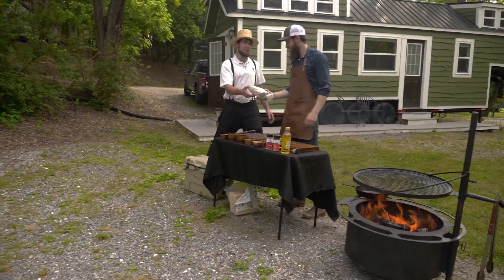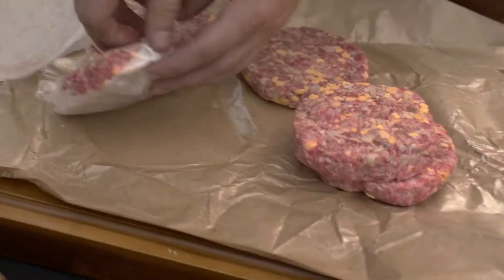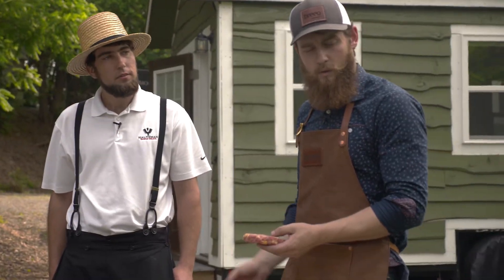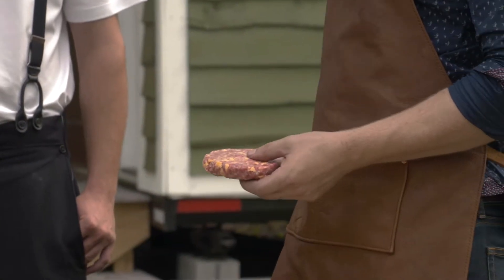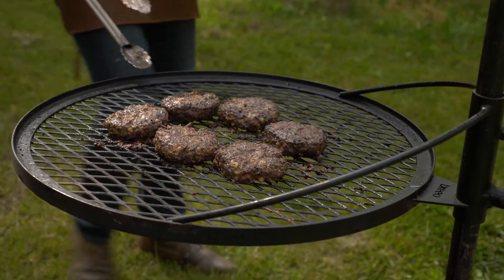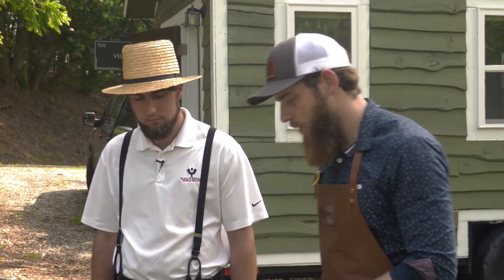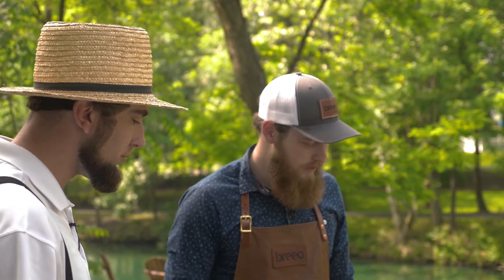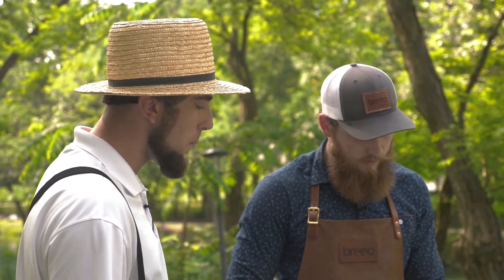Mystery Meat Season 3: EPISODE THREE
Its burger time!!!